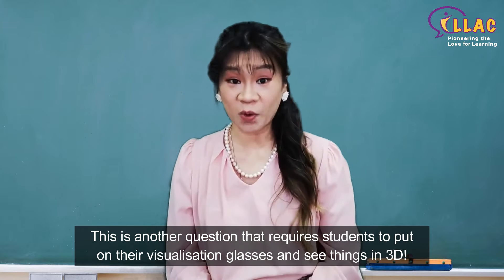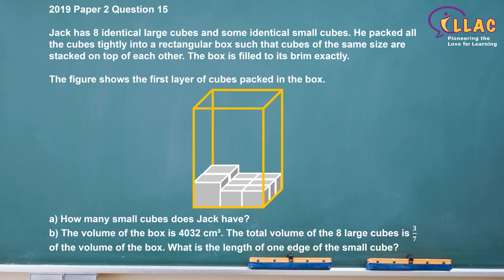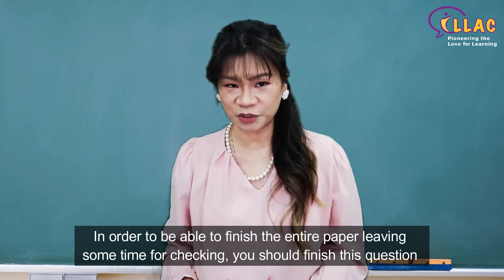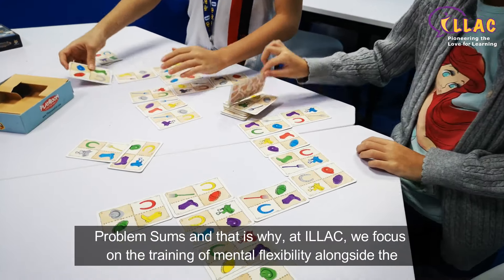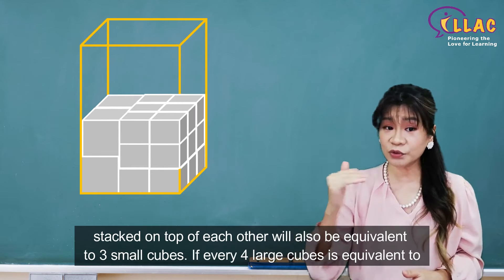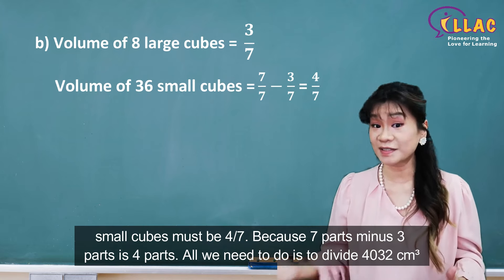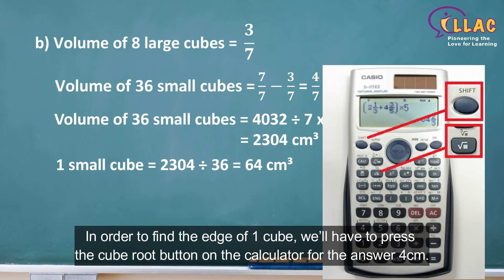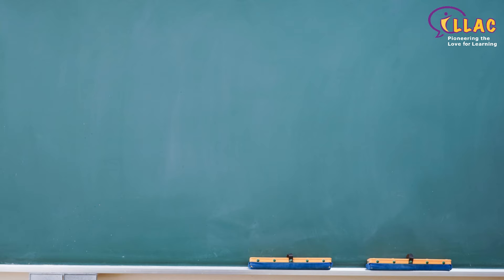PSLE math questions 2019 P2 Q15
Jack has 8 identical large cubes and some identical small cubes. He packed all the cubes tightly into a rectangular box such that cubes of the same size are stacked on top of each other. The box is filled to its brim exactly.
The figure shows the first layer of cubes packed in the box.
a) How many small cubes does Jack have?
b) The volume of the box is 4032 cm³. The total volume of the 8 large cubes is 𝟑/𝟕 of the volume of the box. What is the length of one edge of the small cube?

"Helen and Ivan" is not the only daunting question from Singapore's Primary School Leaving Examination. Year after year, our 12-year-olds are overwhelmed and feel at a loss when it comes to solving these questions 😔.

Here’s a question that requires students to put on their visualisation/3D glasses in order to solve it 🤓.